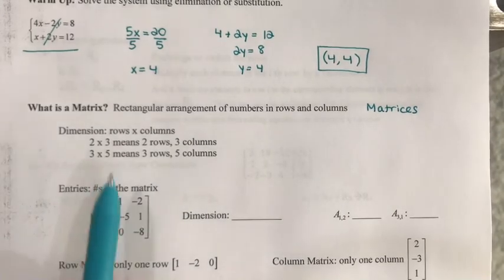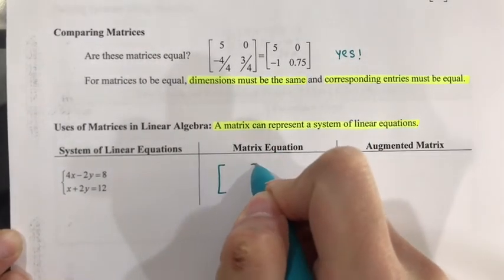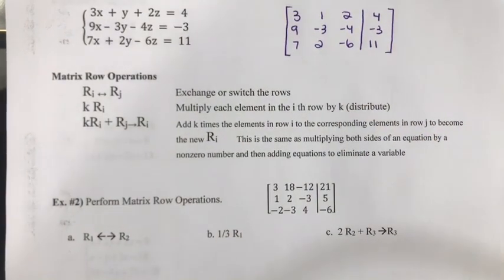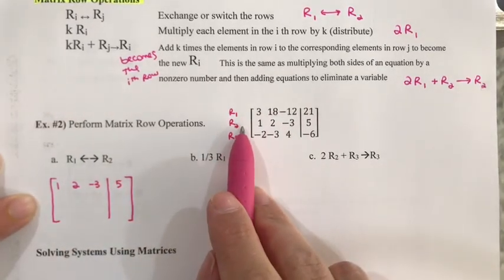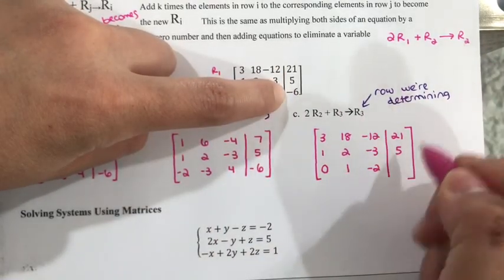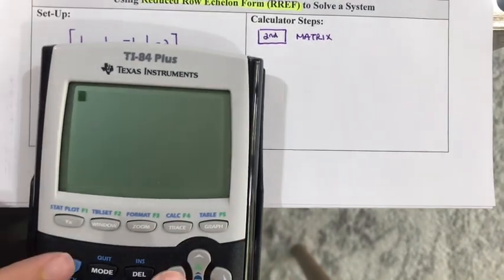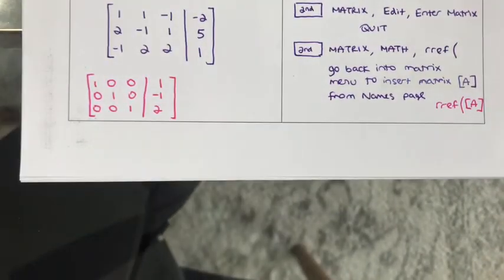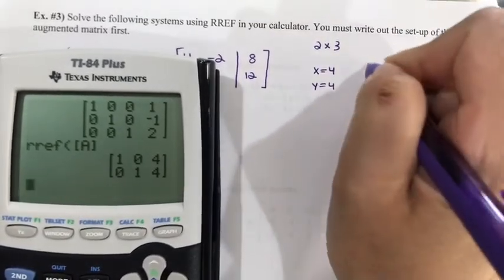9.1 Video Notes: Matrix Solutions to Linear Systems